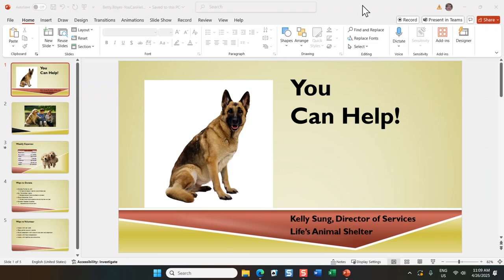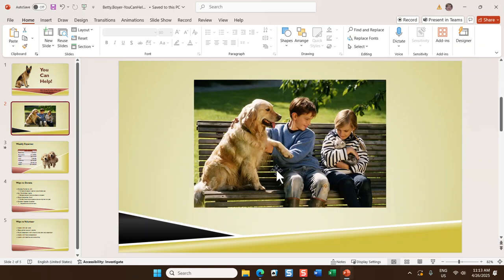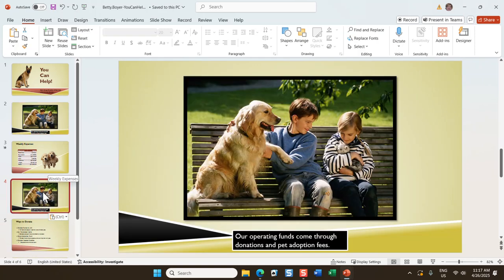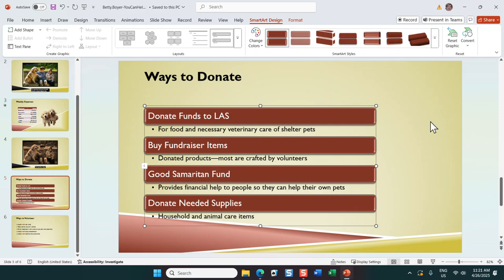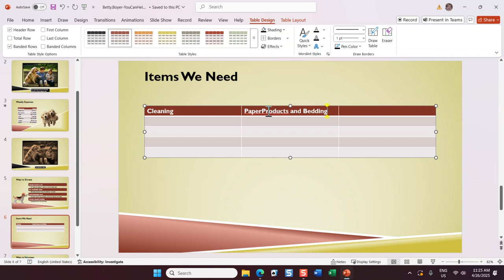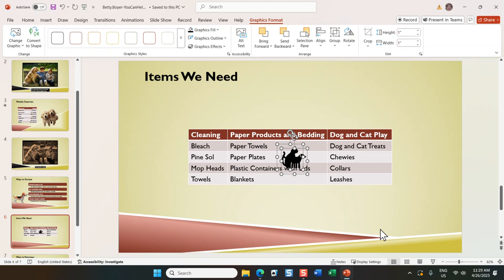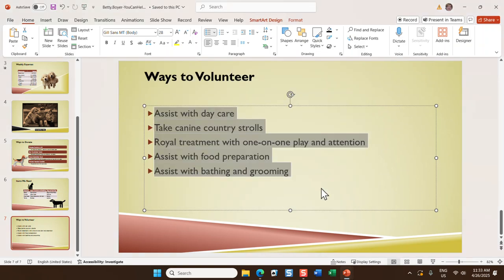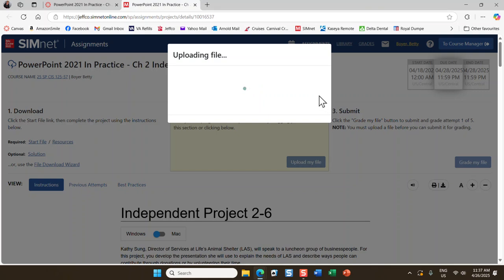PowerPoint Independent Project 2-6